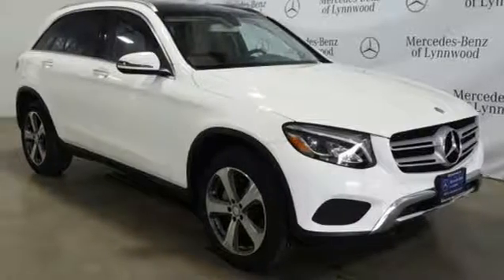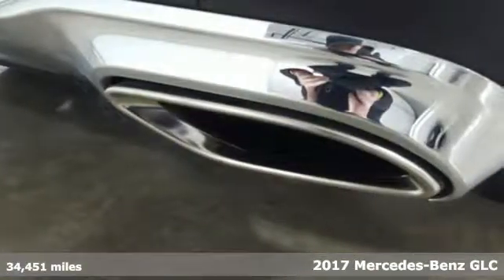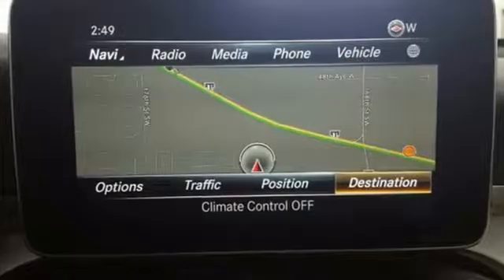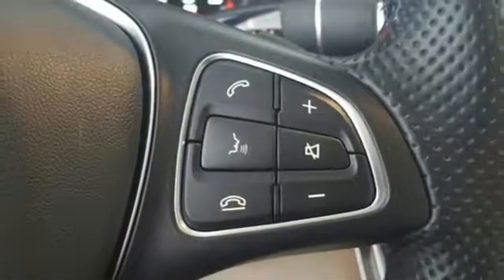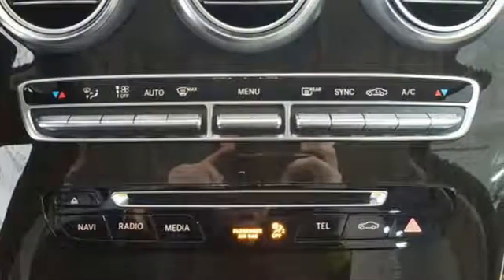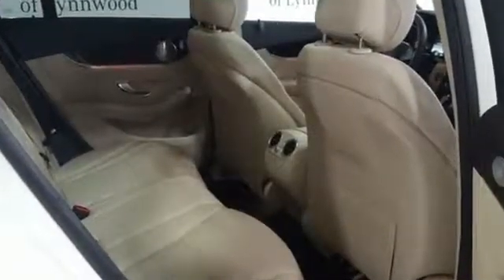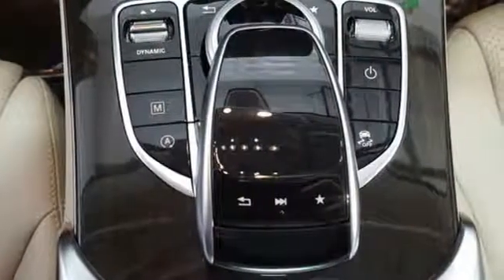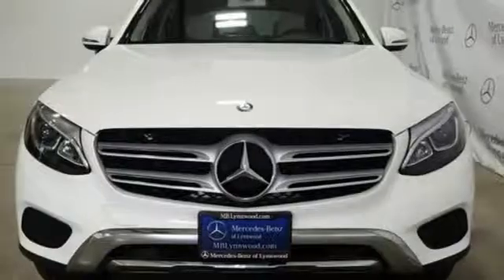Certified 2017 Mercedes-Benz GLC Lynnwood WA Seattle, WA 290380A - SOLD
Year: 2017
Make: Mercedes-Benz
Model: GLC
Trim: GLC 300 4MATICA®
Engine: 4 Cyl. 2.0 L
Transmission: Automatic
Color: Polar White
Interior: Silk Beige/Black
Mileage: 34451
Stock #: 290380A
VIN: WDC0G4KB1HF121950
*Rates as low as 1.99% APR for 36 months and First Month's Payment Credit***FACTORY CERTIFIED PRE-OWNED!* 1 Year Unlimited Mile Warranty on top of any remaining portion of the original 4-year/50,000 mile warranty. We are the largest MB Certified Pre-Owned Dealer in WA state based on 2017 sales! Low Miles, One Owner, Blind Spot Assist, Navigation, LED Headlamps, Panorama Roof, Burmester Surround Sound System, Heated Front Seats, KEYLESS-GO!This is a beautiful White GLC 300 4MATIC with Silk Beige MB-Tex and accented with Dark Brown Linden Wood Trim. It is a one owner vehicle with no accidents or damage reported to CARFAX. It is nicely equipped with: Polar White, Silk Beige MB-Tex, Premium 2 Package $3,600: Illuminated Door Sill Panels, DVD Coding, 115V AC Power Outlet, Blind Spot Assist, Storage Package, Touchpad, COMAND w/Navigation and Voice Control, Entrance Lamps in Doors, COMAND DVD CD Single, Ambient Lighting (3 Colors), KEYLESS-GO, Dark Brown Linden Wood Trim, All Season Tires, Rearview Camera, Tilt/Sliding Panorama Roof $1,480, 19 5-Spoke Wheels $500, Beige Fabric Headliner, LED Headlamps $850, Burmester(R) Surround Sound System $850, Heated Front Seats $580. *Original MSRP $49,935**1.99 percent APR for 36 months at $28.64 per month per $1,000 applies to Certified Pre-Owned Mercedes-Benz Model Year (2015, 2016, and 2017 CLA, C, E, S, GLA) (2016, 2017 GLC, GLE) (2015, 2016 GL) (2017 GLS). Qualified customers only. Not everyone will qualify. Excludes leases and balloon contracts. Minimum finance term applies. Available only at participating authorized Mercedes-Benz dealers through Mercedes-Benz Financial Services (MBFS). Subject to credit approval by MBFS. Must take delivery of vehicle between January 3, 2019 and February 28, 2019. Rate applies only to Mercedes-Benz Certified Pre-Owned model vehicles listed. See your authorized Mercedes-Benz dealer for complete details on this and other finance offers.

Address:
17800 Highway 99